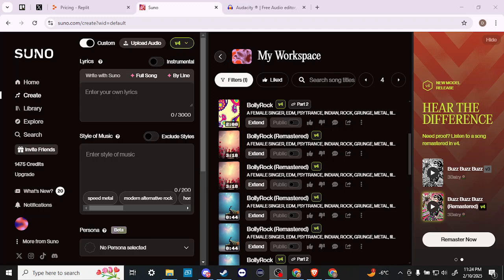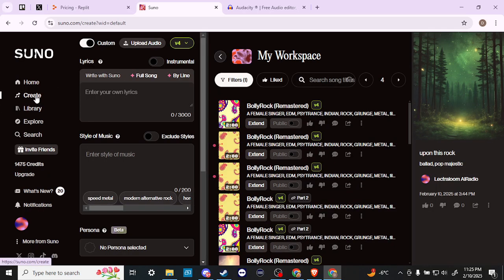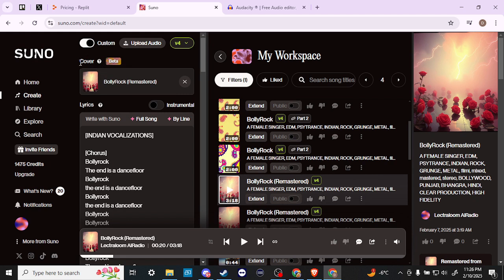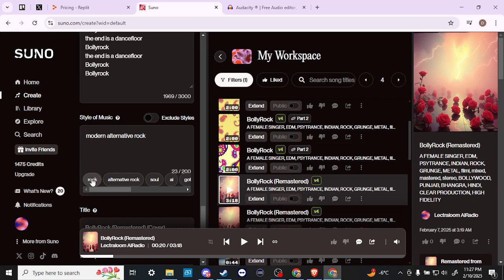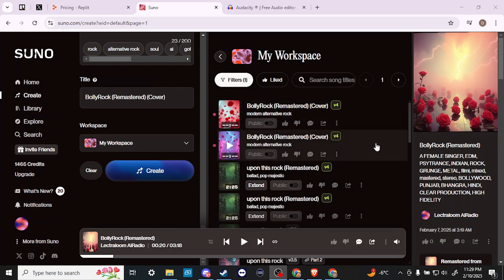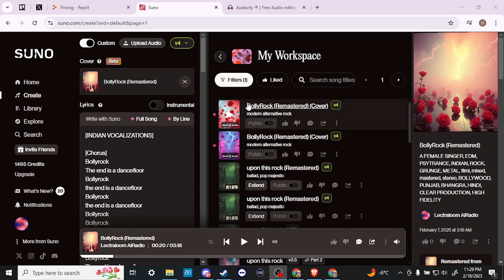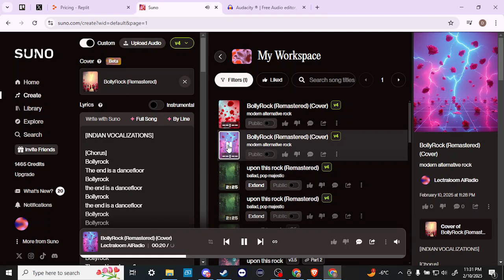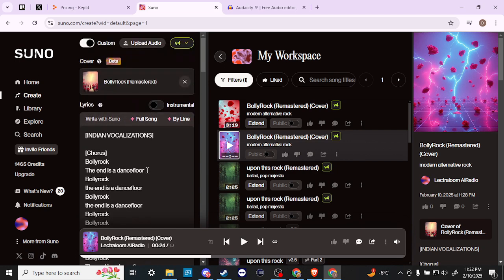How To Make Covers With Suno AI - Full Guide (2025)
Learn how to create song covers with Suno AI using this step-by-step guide, covering voice selection, customization, and tips for the best results.